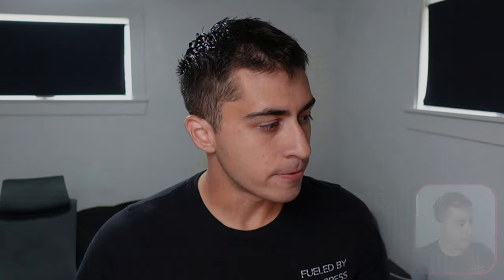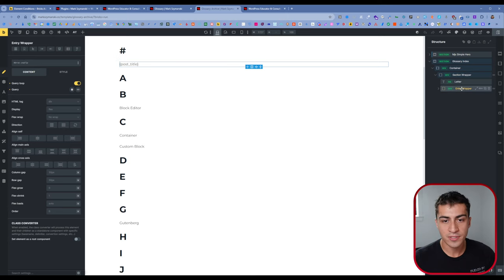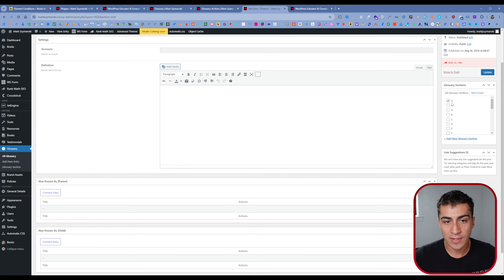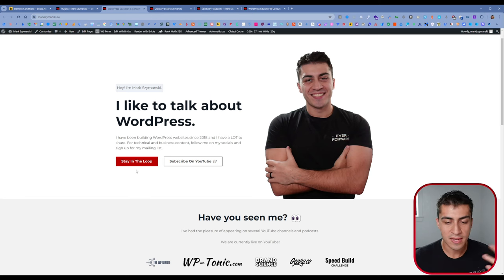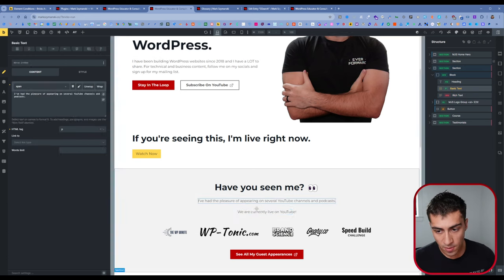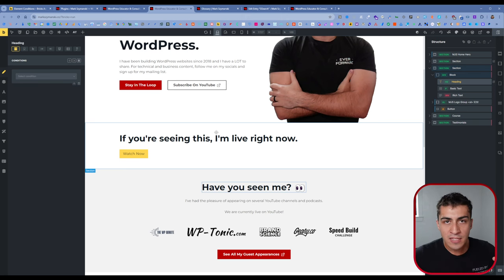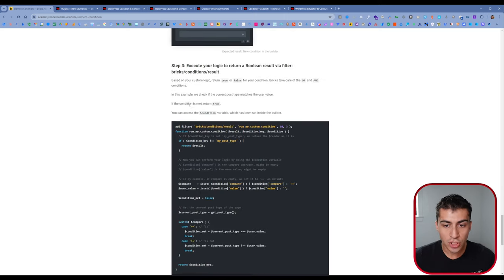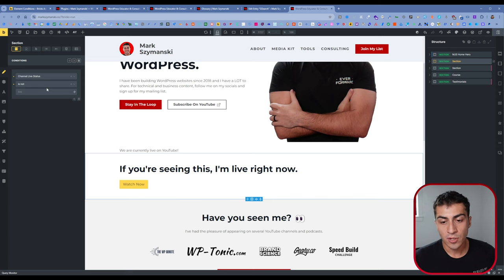How I'm Using AI To Enhance My WordPress Websites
In this video, I explore how AI tools like Claude are enhancing my web development process. I share real-world examples, including automating tasks, integrating APIs, and extending the capabilities of my WordPress site.

Whether you're a seasoned developer or just starting out, this video shows you how AI helps bring creative ideas to life faster and more efficiently. Check out the additional resources linked in the video for in-depth tutorials!

Chapters
0:00 - Intro and Thanks for Watching
0:05 - Overview of AI Concepts and Tools
0:26 - Rebuilding My Website and AI Integration
1:00 - Power of AI Tools like Claude
2:10 - Using AI for Web Development
3:20 - First Example: Creating a Glossary Page with AI
6:10 - Automating Taxonomy Assignment with AI
7:00 - Second Example: Using YouTube API with AI
9:00 - Creating Custom Shortcodes with AI
10:00 - Expanding AI Capabilities for Dynamic Content
11:30 - Building Custom Plugins with AI Assistance
12:45 - Leveraging AI for Web Development and Design
13:50 - Conclusion and Encouragement to Explore AI Tools
14:30 - Outro and Links to More Content